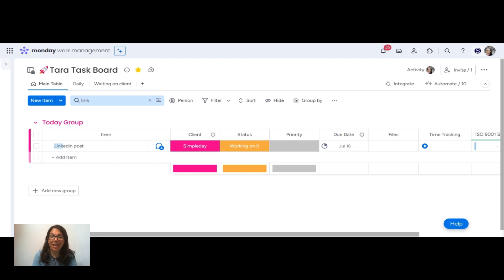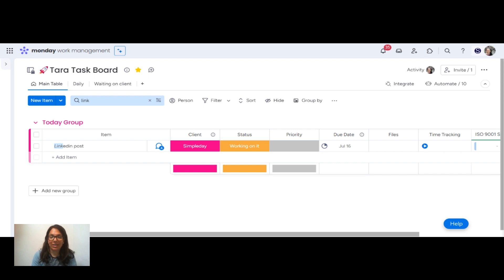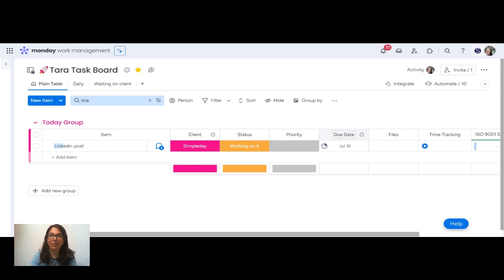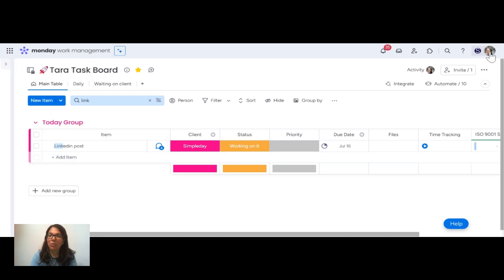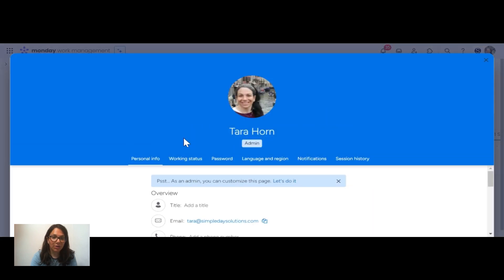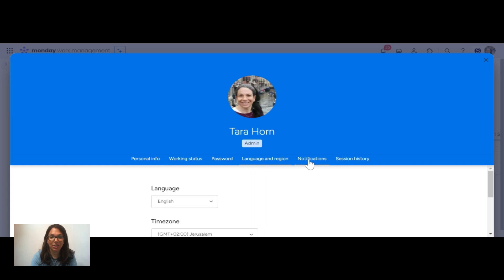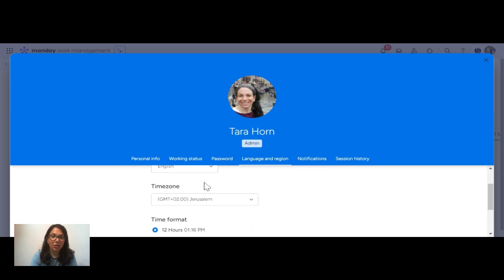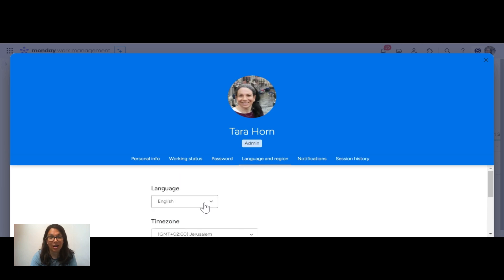Mastering Location & Language Settings in monday.com | A Simple Monday.com Guide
Welcome to the ultimate monday.com guide! In this video, we'll walk you through mastering location and language settings effortlessly. Discover how to navigate monday.com's interface to customize your experience to fit your preferred language and region. Whether you're new to monday.com or seeking to optimize your settings, this step-by-step tutorial will empower you to tailor your platform for seamless collaboration.

*FREE RESOURCES*

*RELATED SEARCHES*